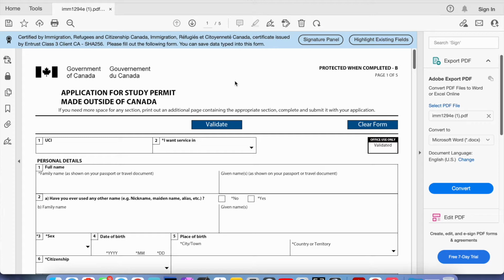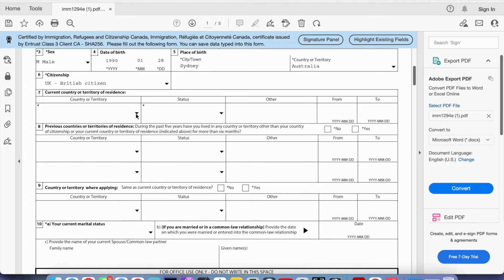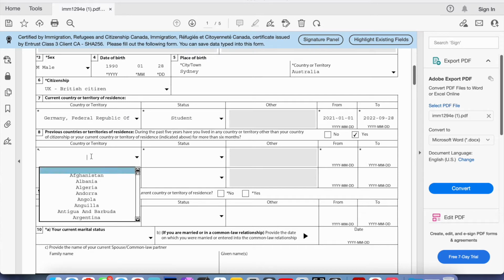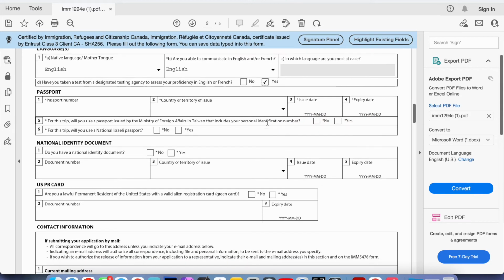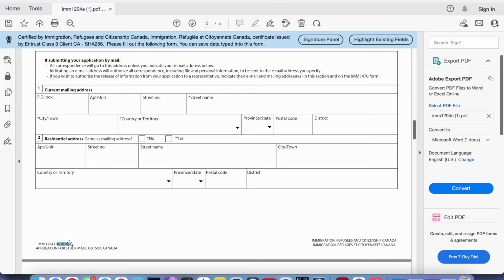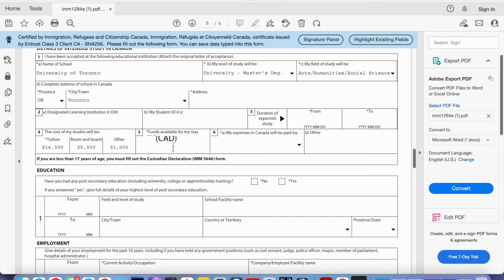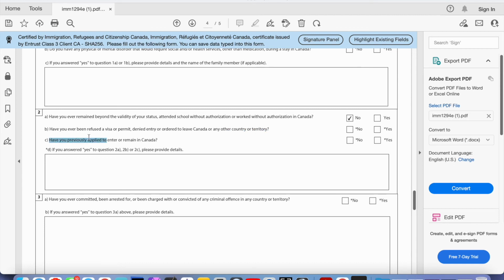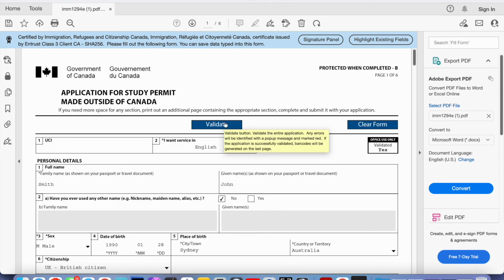IMM1294 Application for Study Permit made outside Canada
In this video I show you how to complete and fill out IMM1294 Application for Study Permit made outside Canada. The form IMM 1294 is the mandatory form if you are making and application or study permit for Canada. Note that this form is meant for study permit applications made outside Canada and not inside. There are tricky questions in this form and have been explained in details for you to avoid any mistakes.

You are welcome to use the following timestamps as you wish.

Chapters:
00:00 Intro
1:27 Start filling the form
8:50 Previous Country of Residence
11:27 Marital Status
14:55 Passport Section
18:21 Address Section
20:58 Phone Number
20:48 Details of Study
25:26 Education
26:01 Employment
27:25 Background Information
30:38 Signature